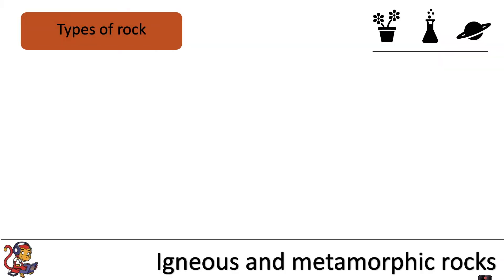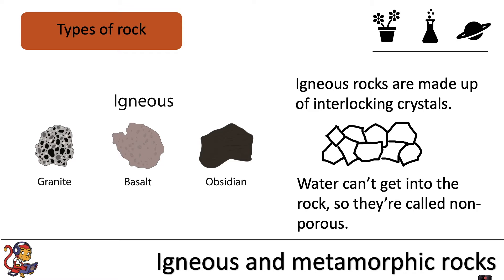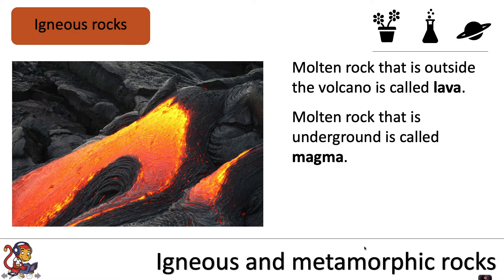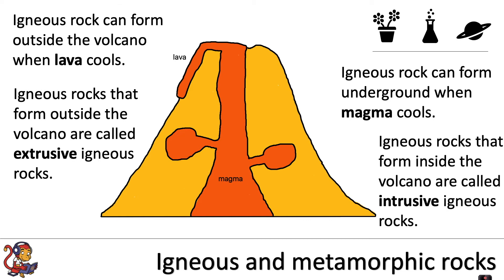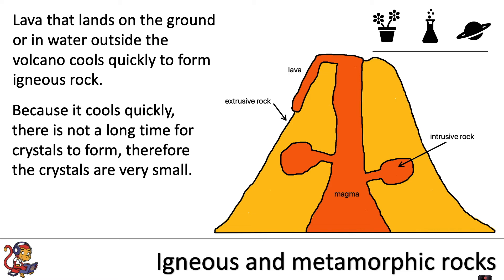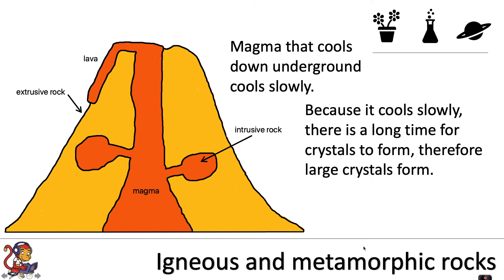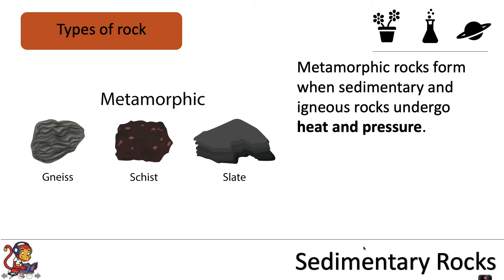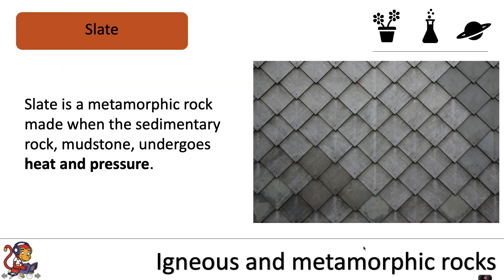Igneous and metamorphic rocks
This video is about igneous and metamorphic rocks and is for Key Stage Three pupils (pupils in Years 7&8). The video covers how different igneous rocks are formed from lava and magma and how that affects crystal size. It also gives the conditions needed to form metamorphic rocks along with some examples.